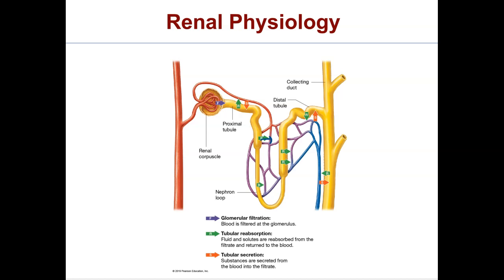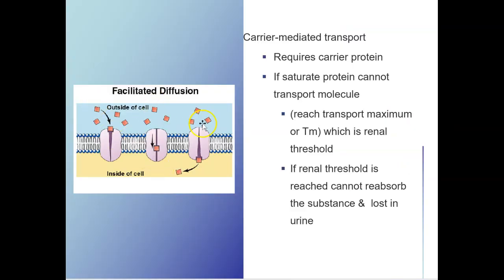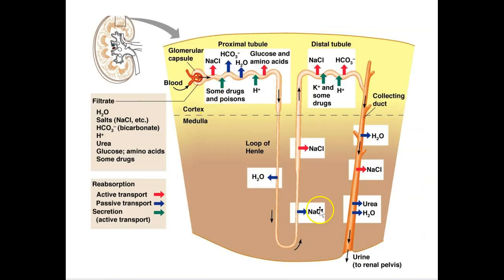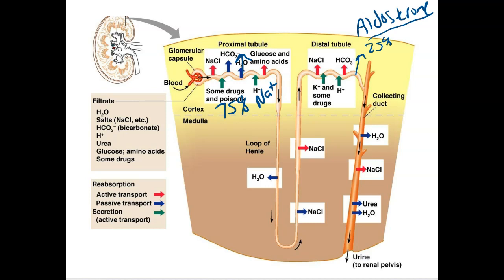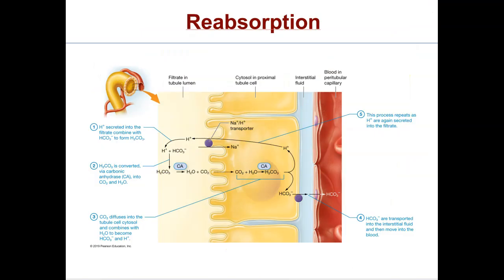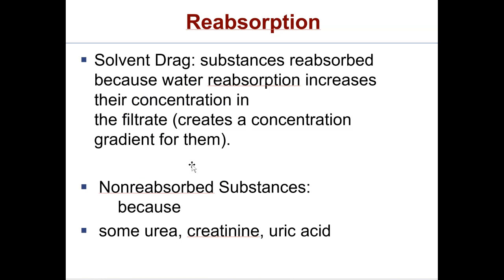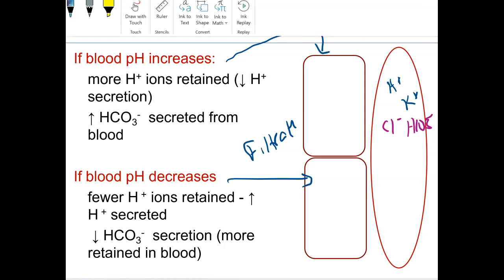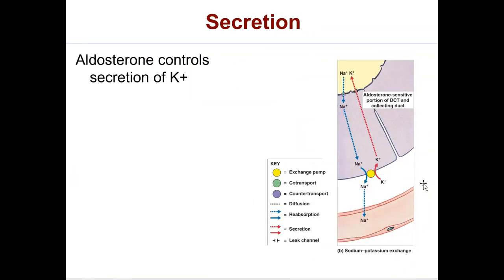Reabsorption and Secretion